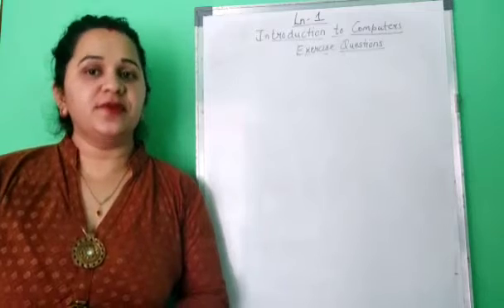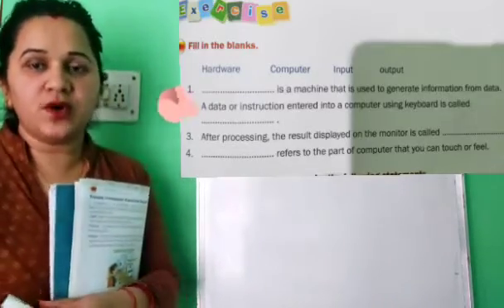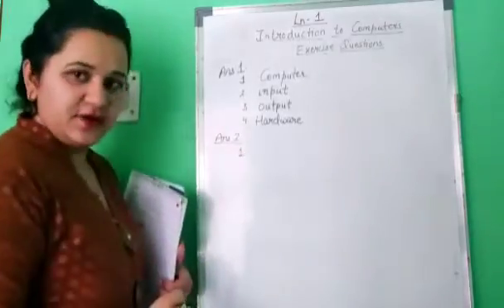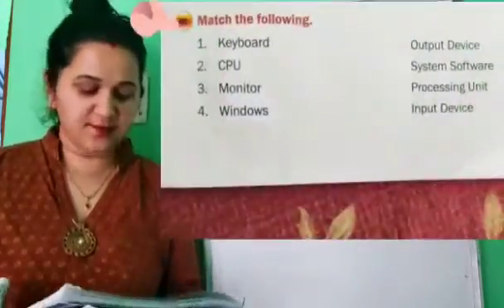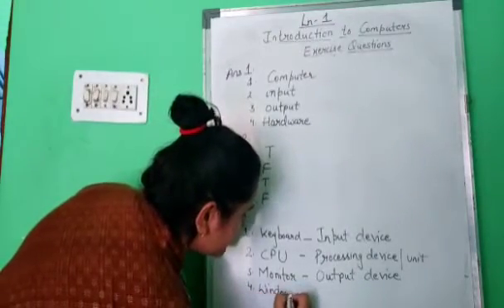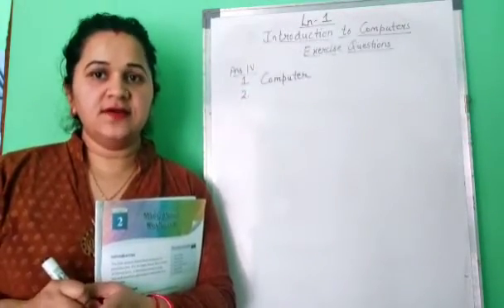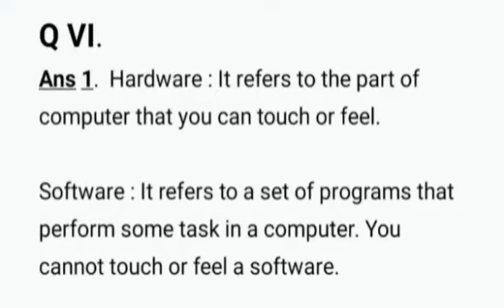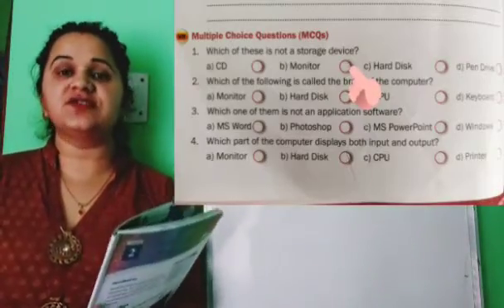CLASS:- III(Third) "COMPUTER APPLICATIONS" CHAPTER - 1 (PART-3)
From "Plug In"
BOOK - 3